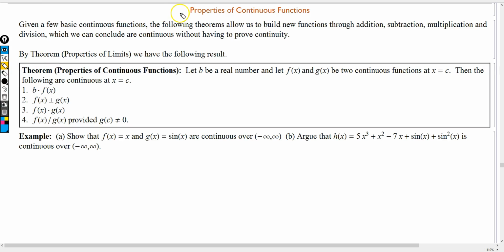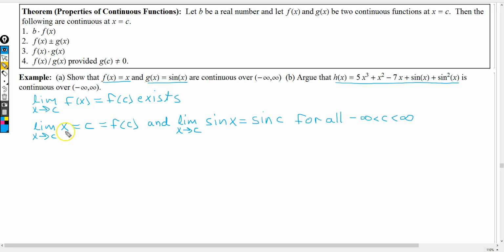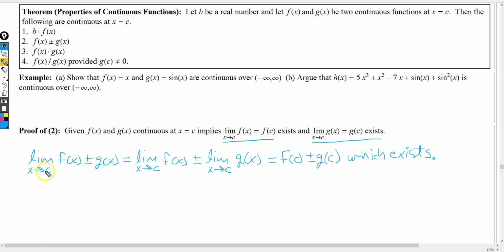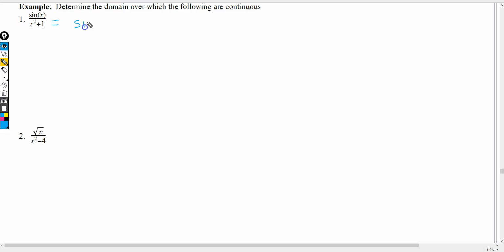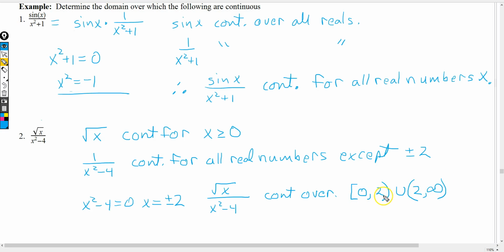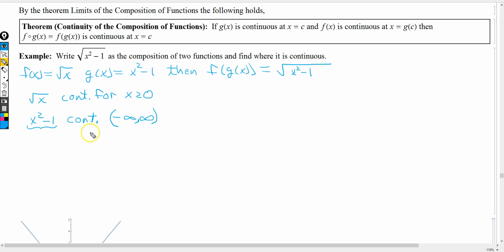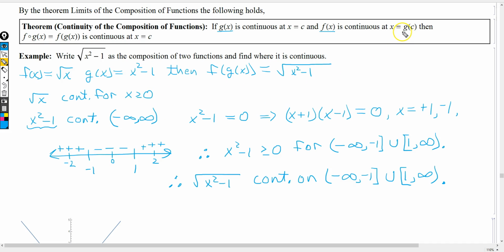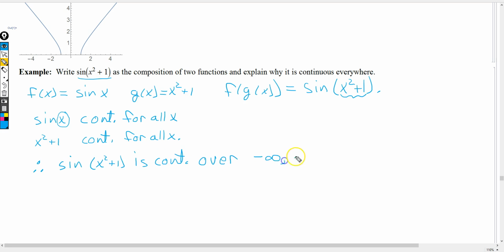Calculus 1: Limits 17 Properties of Continuity